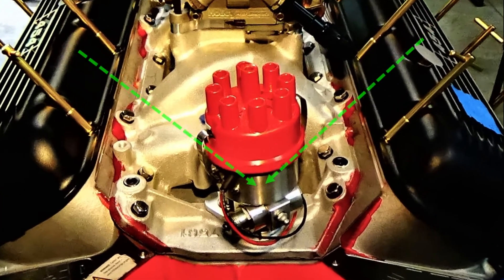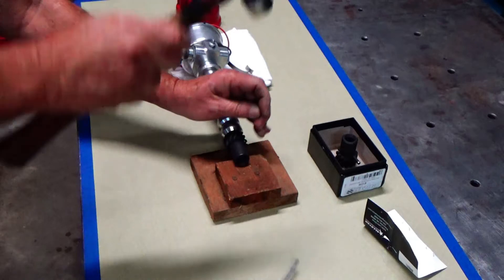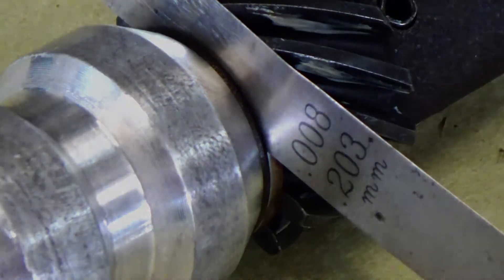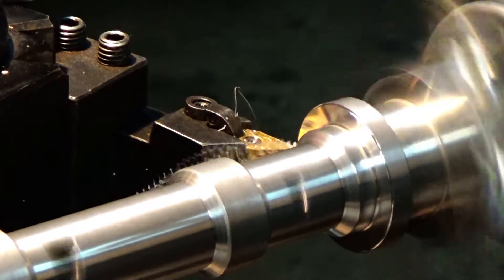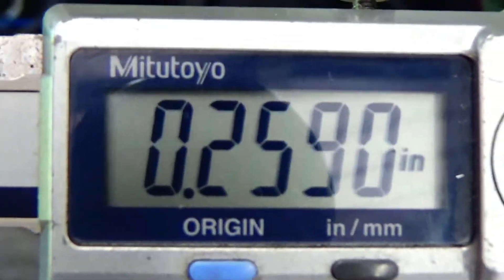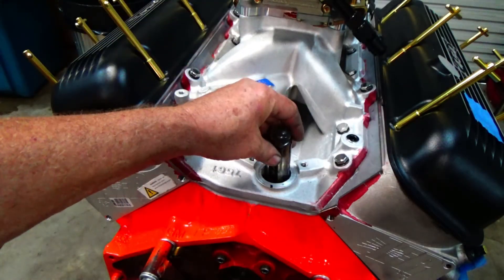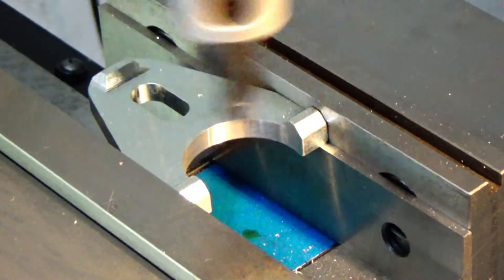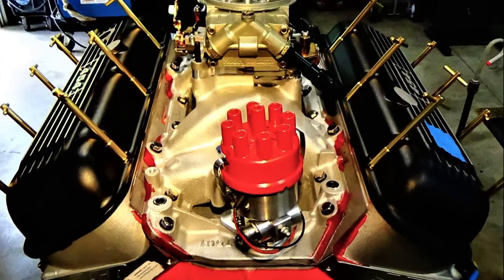Good distributor installation steps #29 Chevy 454 Big Block Performance Build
Good distributor installation steps...   Having fun with this Performance 454 BBC engine build, and on the last video #28  We put the  Old Mallory Dual Point Distributor upgraded with the Pertronix Ignitor Electronic Conversion kit and a MSD Street Fire ignition system to the test with the test system we
came up with. (It may be one of a kind!) And it all worked Well... So now its time to install the distributor in that 454 BBC chevy... We will do a melonized gear change on it to work properly with the Roller Cam, and do a gear mesh check to see where its riding on the cam, also a distributor depth
check to make sure its not being jamed in to the oil pump... Also a engagement check to see  how far
the distributors engaged with the oil pump drive. Watch and enjoy as we go through the process
of this distributor install. 😀